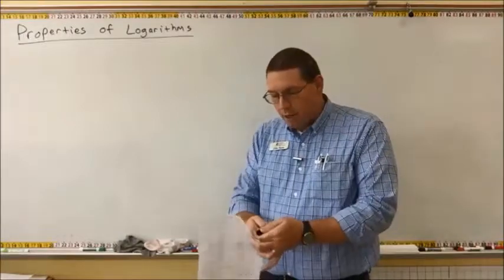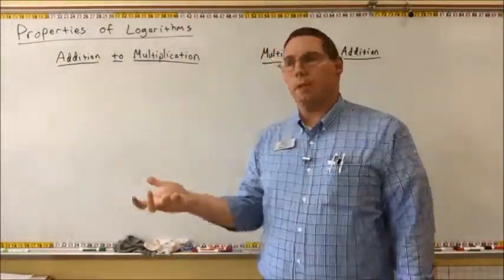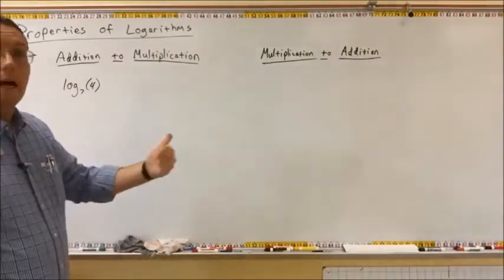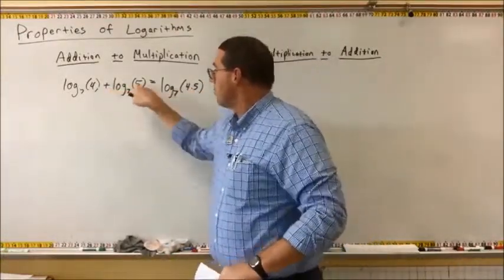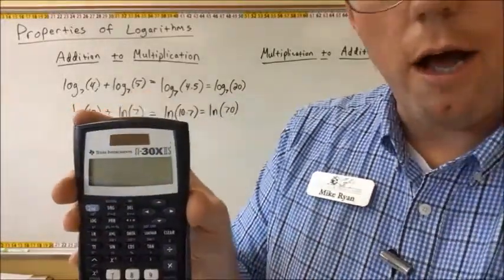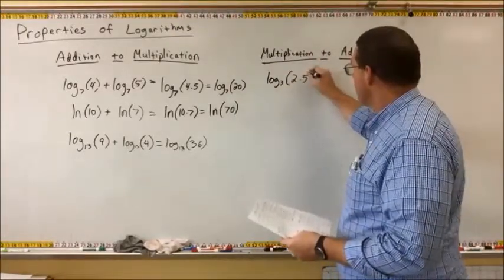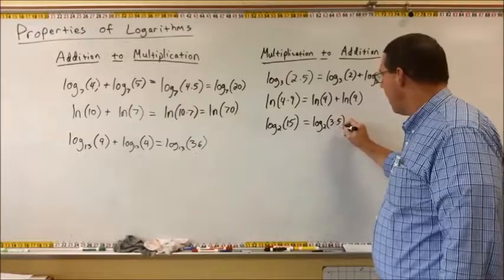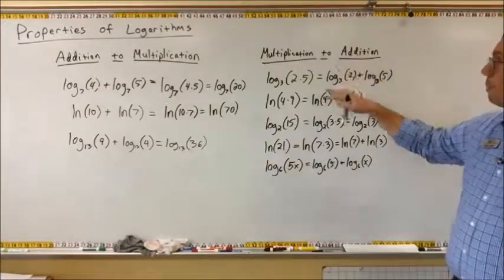Properties of Logarithms - Multiplication - Mr. Ryan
Mr. Ryan explains how logarithms turn multiplication into addition by expanding a logarithm and that you can condense the addition of logarithms by using multiplication.